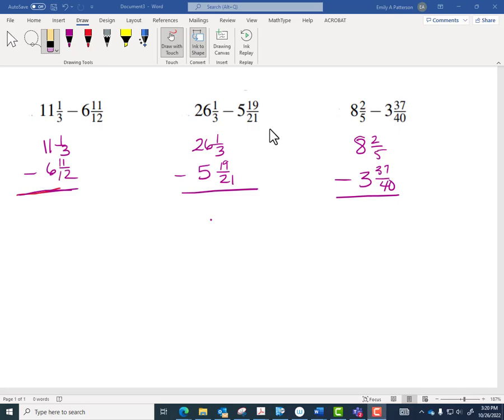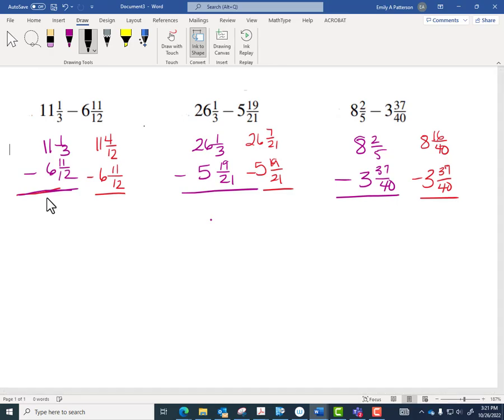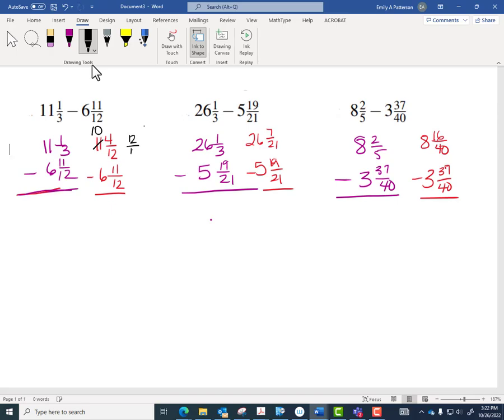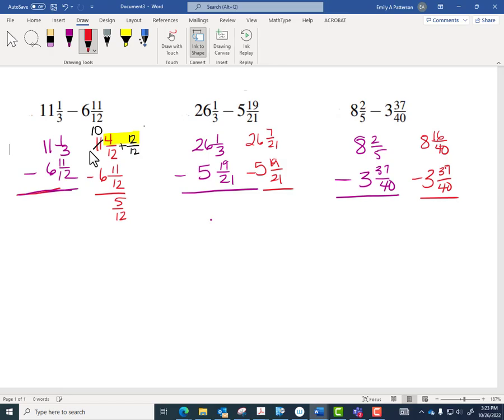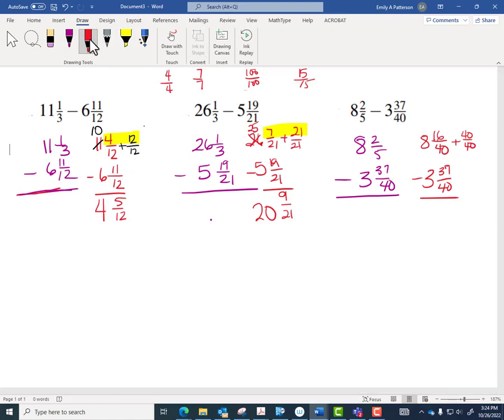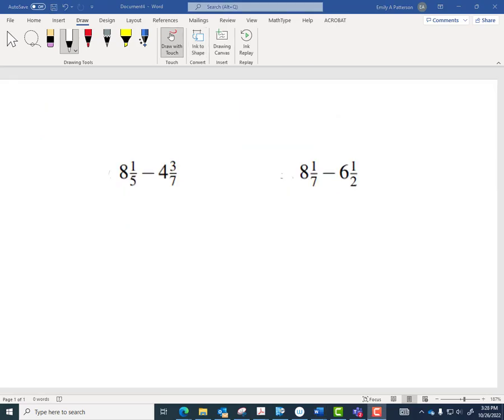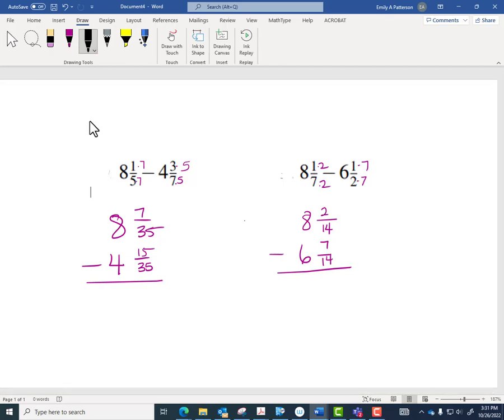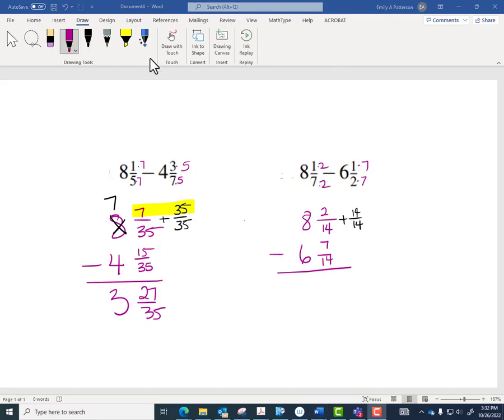Fractions: Subtraction with Borrowing